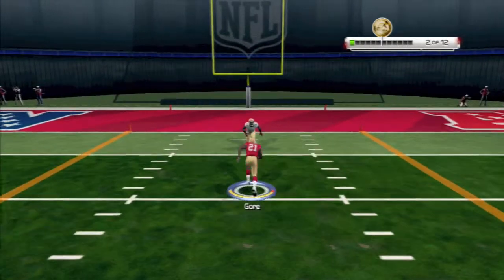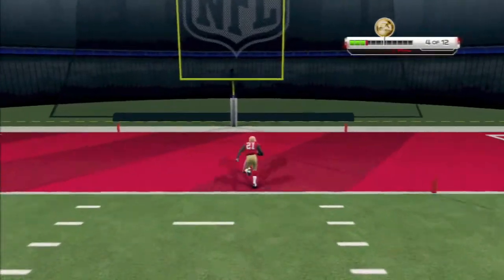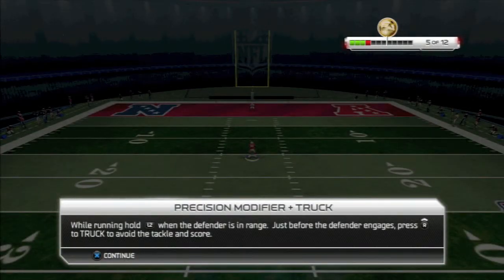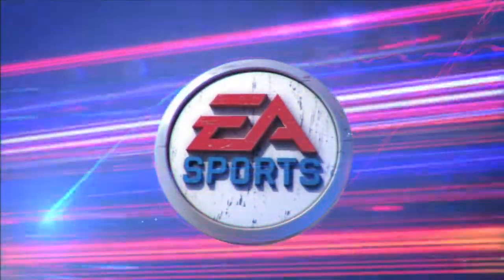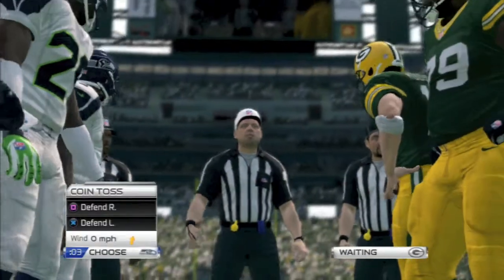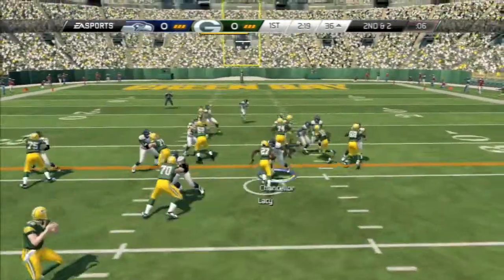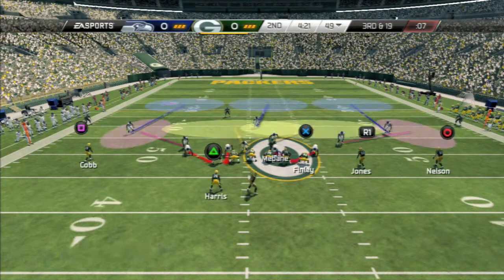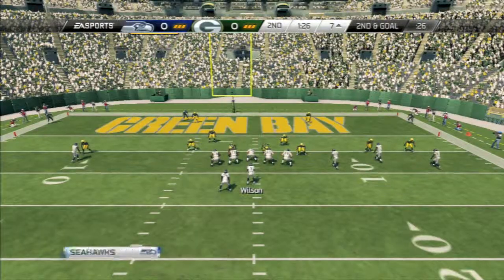Madden 25 Demo First Impressions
These are my first impressions of the Madden NFL 25 Demo that was released tuesday! Be sure to tell me what you think of the Demo in the comments below!